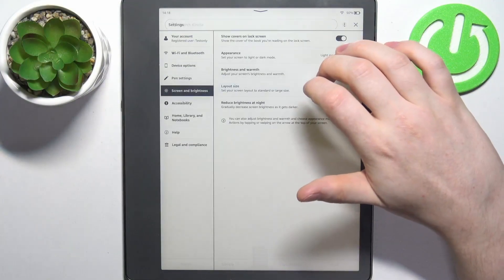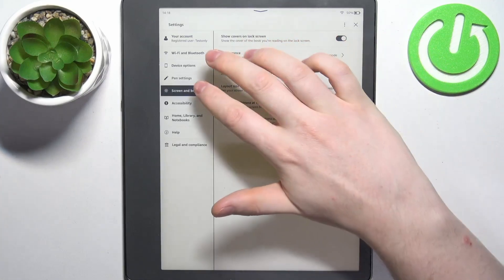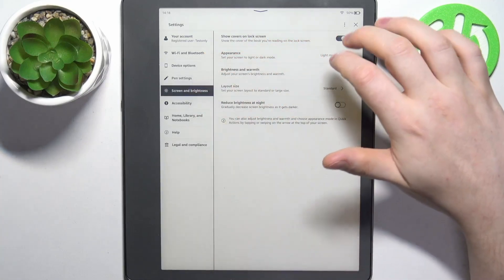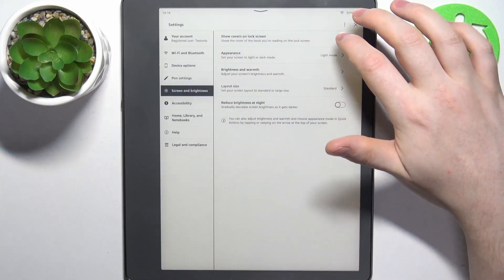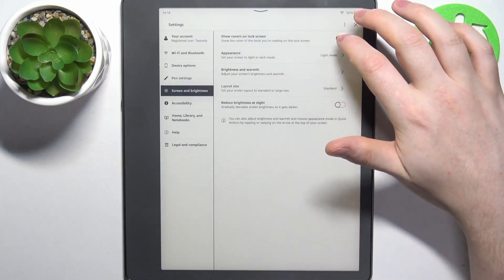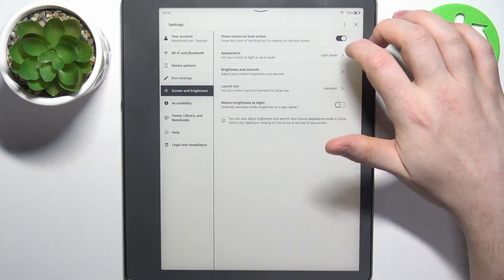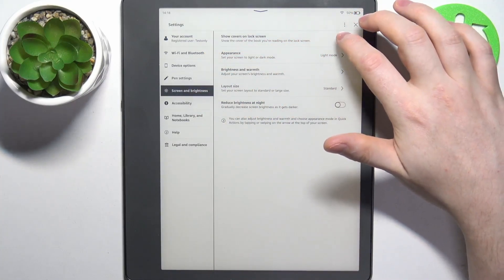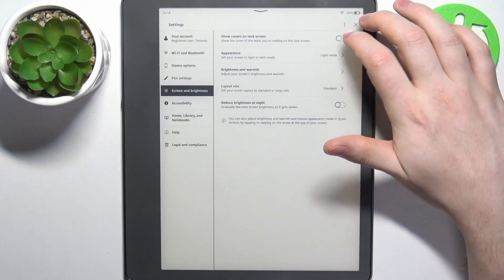How to Enable or Disable Show Covers on Lock Screen in Amazon Kindle Scribe 10 2?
Take a look at the above tutorial video and discover how to move to the Amazon Kindle Scribe 10 2 settings in order to enable or disable the show covers on lock screen feature just without any troubles. If you wish to start or stop using the show covers on lock screen function, then you should watch the above guide and check out how to find this feature on this Amazon device.

How to Disable Show Covers on Lock Screen in AMAZON Kindle Scribe 10 2? How to Enable Show Covers on Lock Screen in AMAZON Kindle Scribe 10 2? How to Find Show Covers on Lock Screen Feature in AMAZON Kindle Scribe 10 2? How to Switch On or Off Show Covers on Lock Screen in AMAZON Kindle Scribe 10 2?